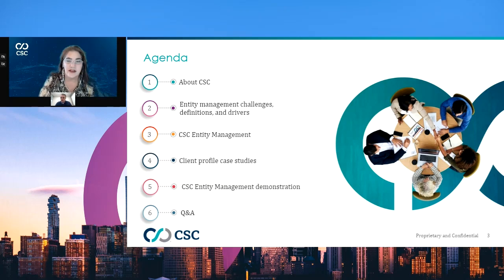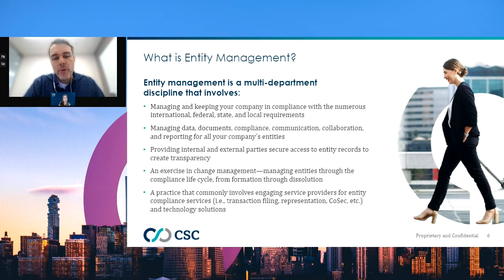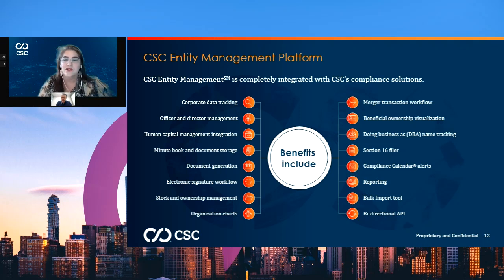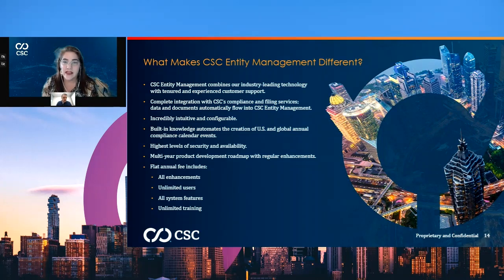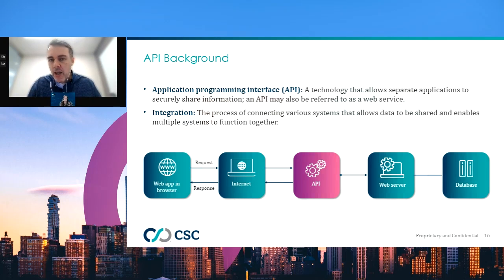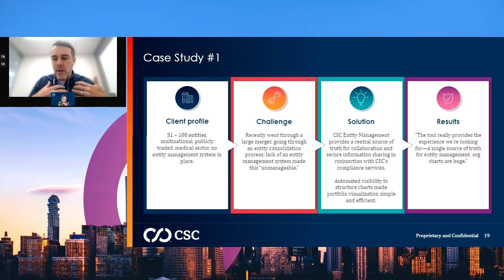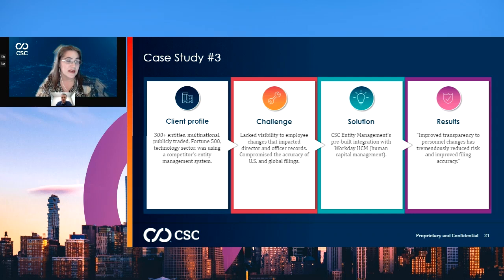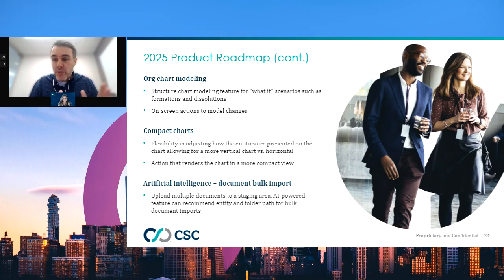Optimizing Entity Compliance Through Technology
As businesses grow and operate across multiple jurisdictions, maintaining entity compliance becomes increasingly complex.

Join us for a webinar to learn how cutting-edge technology like CSC Entity ManagementSM can simplify and strengthen compliance processes, allowing organizations to foster secure collaboration and create efficiencies in their legal entity management programs.

We’ll explore client profile case studies to show how organizations are using CSC Entity Management to optimize their entity compliance, and provide a live demonstration of the technology platform.

Key topics include:

• Leveraging technology for compliance efficiency: how modern solutions streamline compliance management and reduce administrative burdens.
• Customization and configurability: tailor-made entity compliance for maximum value.
• Integrating with third-party solutions: reduce risks and drive productivity.

Walk away with insights on how the right entity management solution can transform your legal operations by centralizing your entity data, documents, and compliance events—and by automating key processes like visualizing structure charts, generating documents, and obtaining electronic signatures.